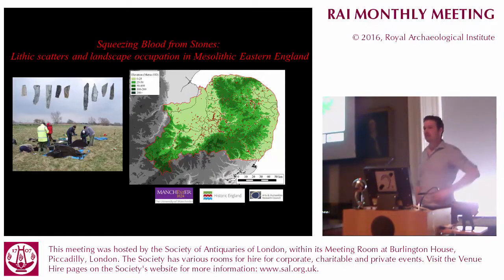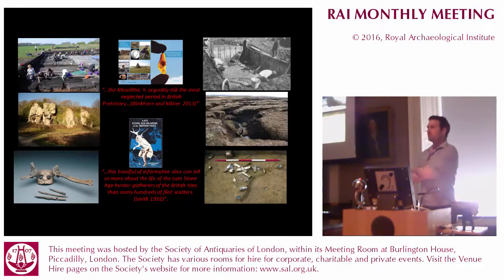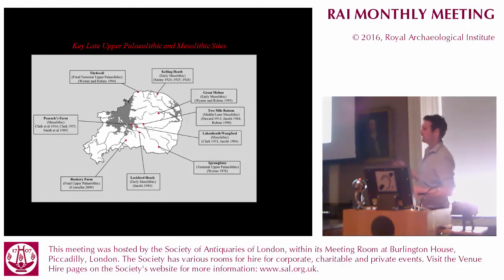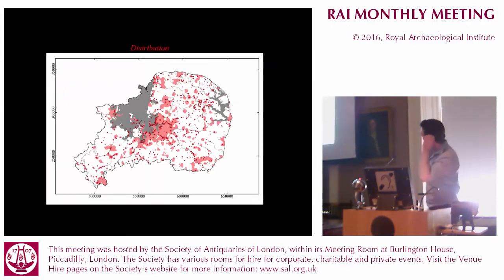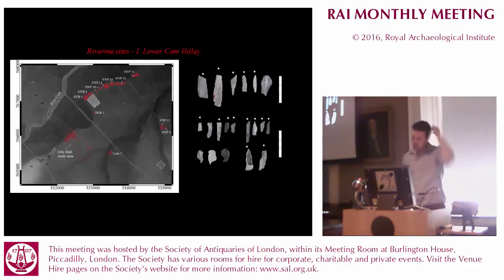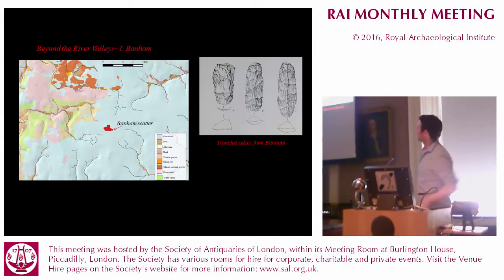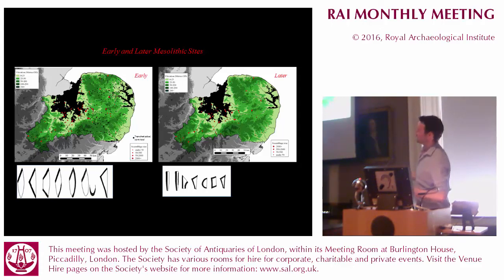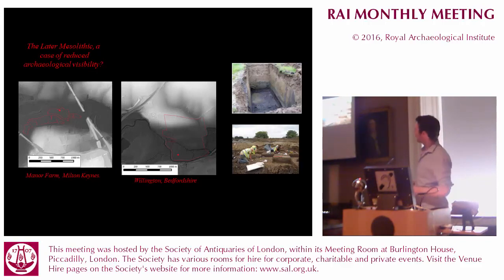'Squeezing Blood from Stones' - Lawrence Billington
'Squeezing Blood from Stones': lithic scatters and landscape occupation in Mesolithic Eastern England by Lawrence Billington.

This talk was made on the 13th of April 2016.